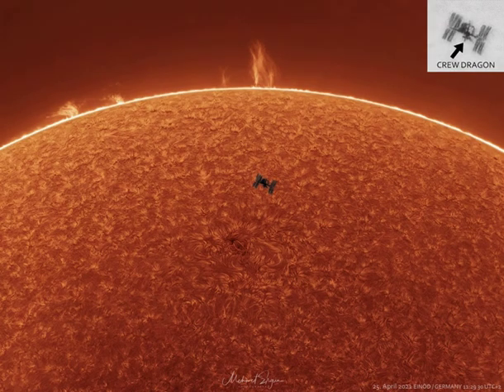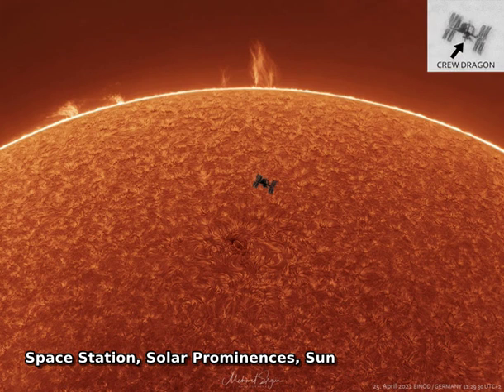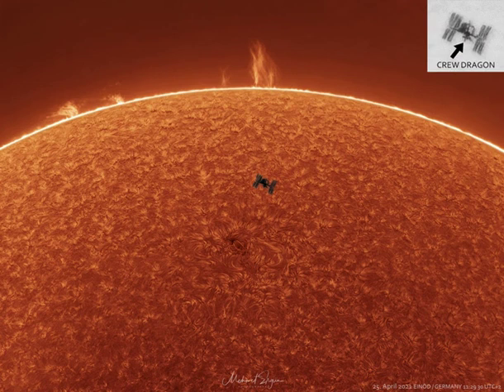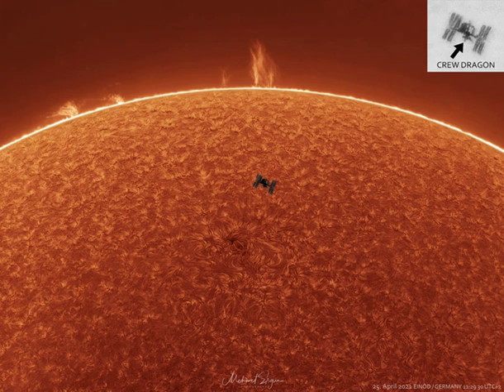Space Station, Solar Prominences, Sun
That's no sunspot. It's the International Space Station (ISS) caught passing in front of the Sun. Sunspots, individually, have a dark central umbra, a lighter surrounding penumbra, and no Dragon capsules attached.  By contrast, the ISS is a complex and multi-spired mechanism, one of the largest and most complicated spacecraft ever created by humanity.  Also, sunspots circle the Sun, whereas the ISS orbits the Earth.  Transiting the Sun is not very unusual for the ISS, which orbits the Earth about every 90 minutes, but getting one's location, timing and equipment just right for a great image is rare.  The featured picture combined three images all taken in 2021 from the same location and at nearly the same time. One image -- overexposed -- captured the faint prominences seen across the top of the Sun, a second image -- underexposed -- captured the complex texture of the Sun's chromosphere, while the third image -- the hardest to get -- captured the space station as it shot across the Sun in a fraction of a second.  Close inspection of the space station's silhouette even reveals a docked Dragon Crew capsule.   Follow APOD on Instagram in: Arabic, English, Persian, Portuguese, and Taiwanese

Image Credit & Copyright:
Mehmet Ergün